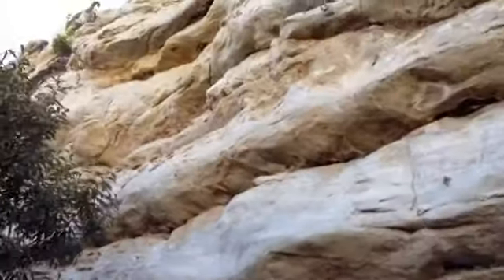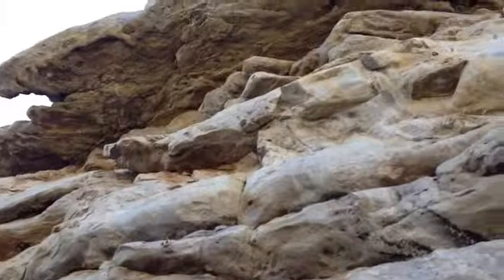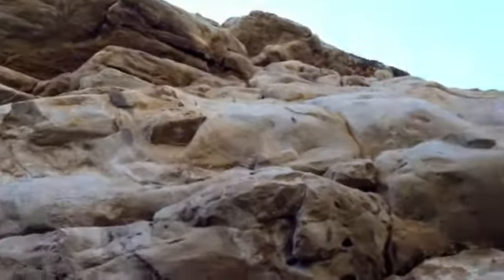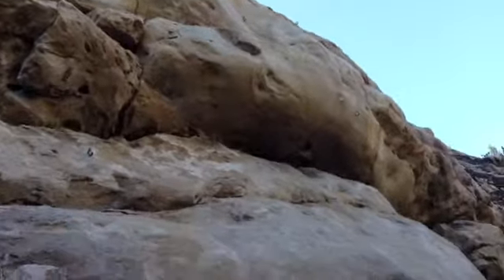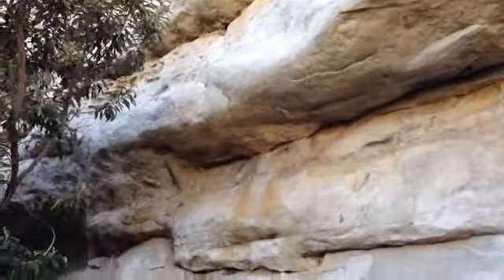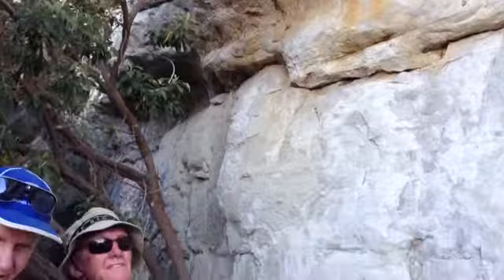Peer's Cave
Bringing down the mountain